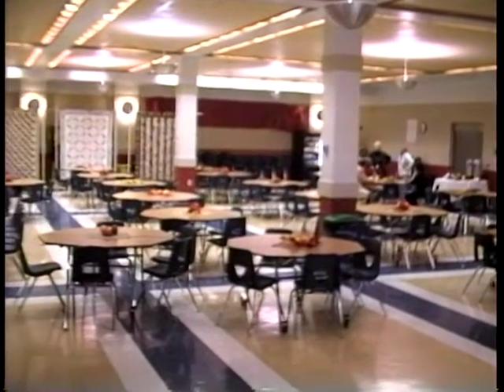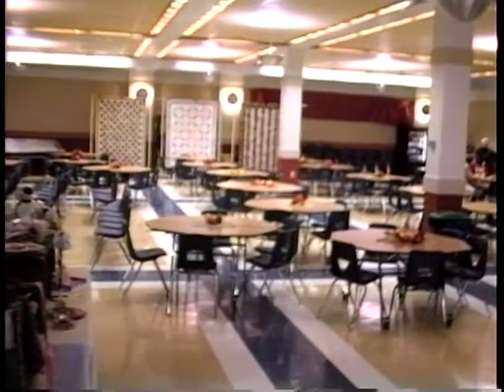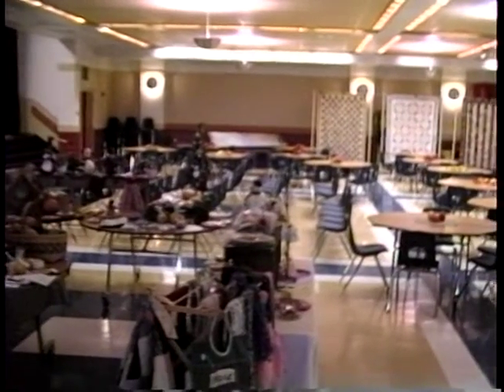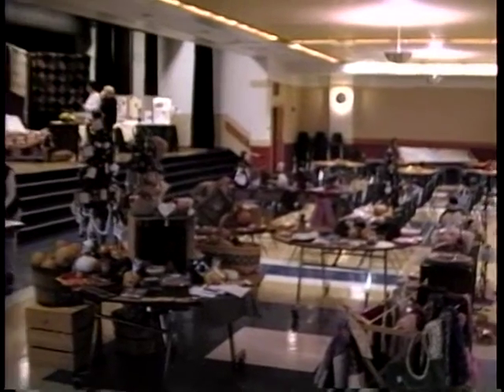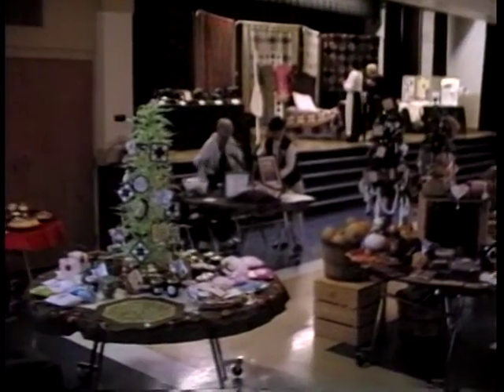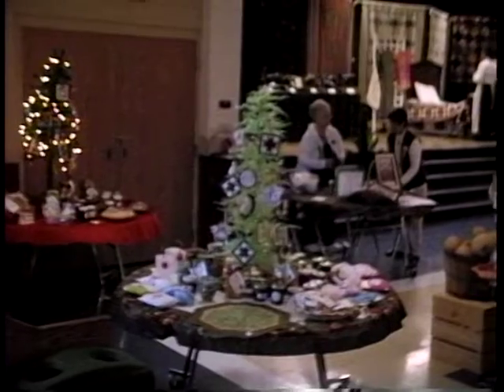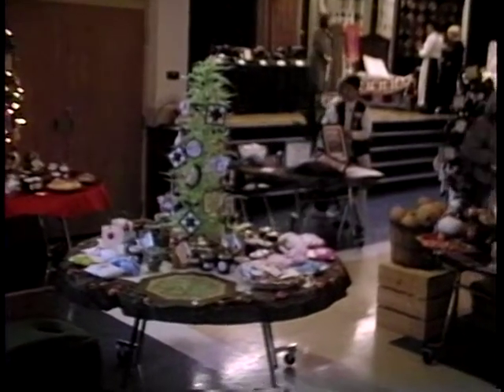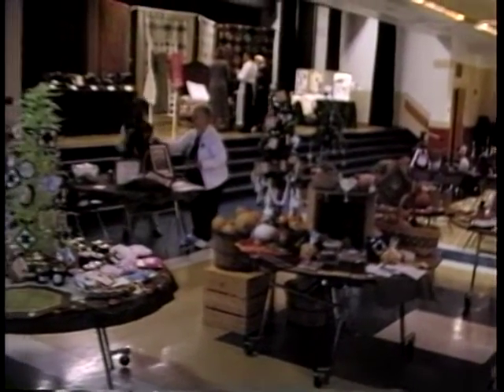Country Store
Ties That Bind Quilt show features a Country Store in the school's cafeteria. The store features hand made ornaments, cookies and cakes.